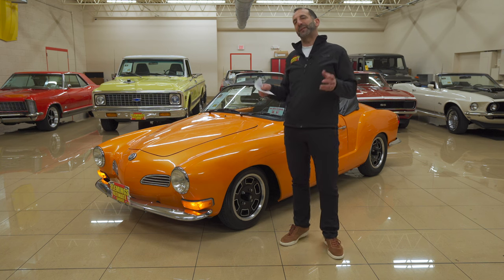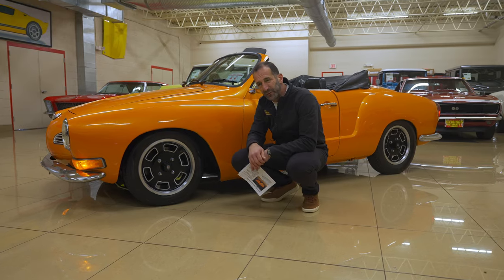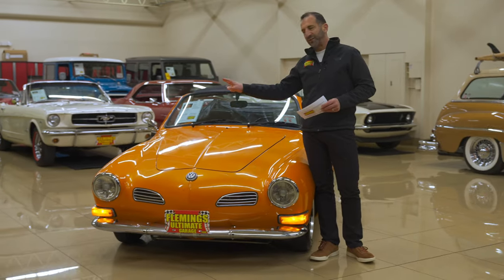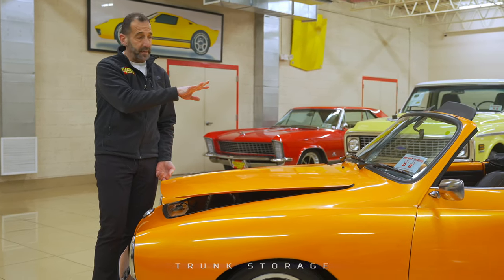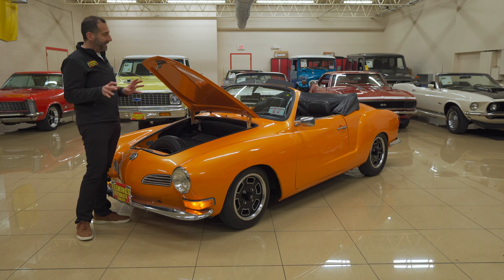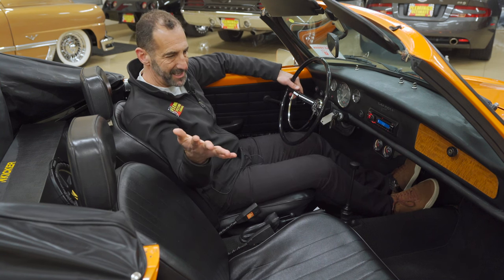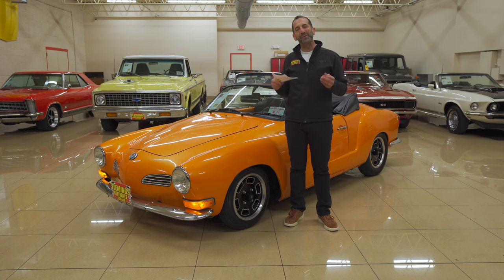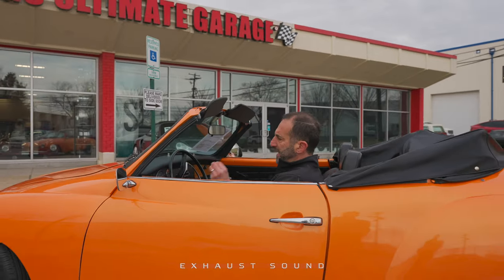1970 Volswagen Karmann Ghia Convertible Test Drive and Details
Car details:
• Beautiful VW Karmann Ghia Convertible beautifully restored (look under this car!)
• Stunning mirror finish Sunrise Orange paint show waxed and detailed
• Great looking New Black convertible top with matching boot
• Great looking new Black bucket seat interior
• New door panels and interior carpets throughout
• Upgraded in dash Sony AM/FM/CD Stereo with custom subwoofer
• Upgraded under dash Gauges
• Freshly rebuilt with a little more horsepower Aluminum air cooled 1285cc engine with Upgraded EMPI Carb and cold Air Intake

combination and ready for endless miles of top down enjoyment at shows, the beach or just cruising around